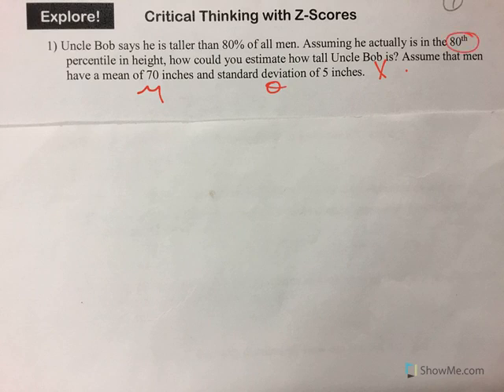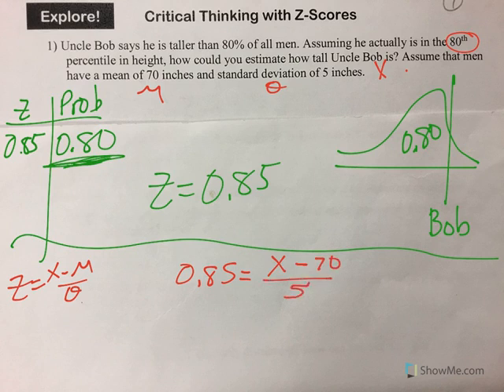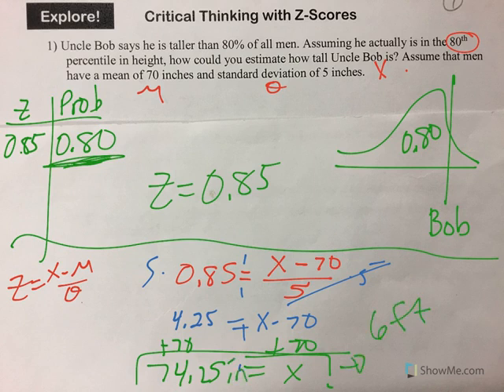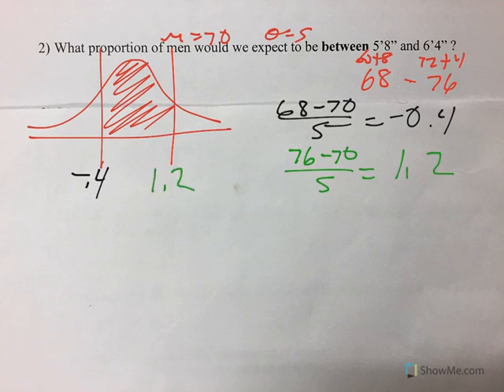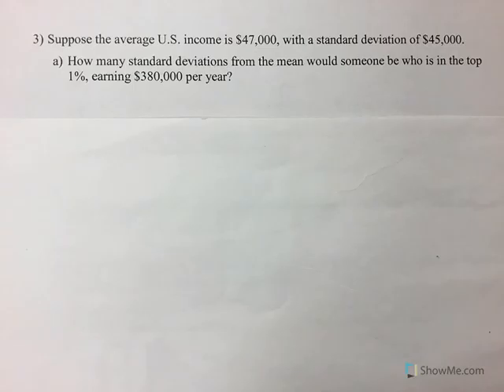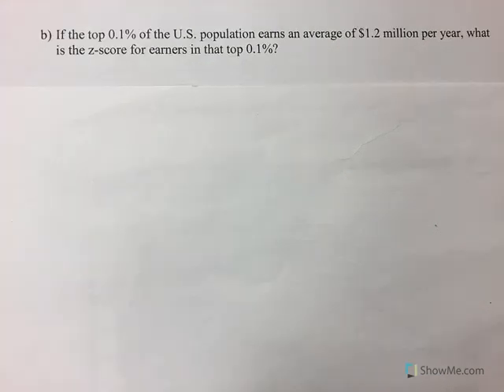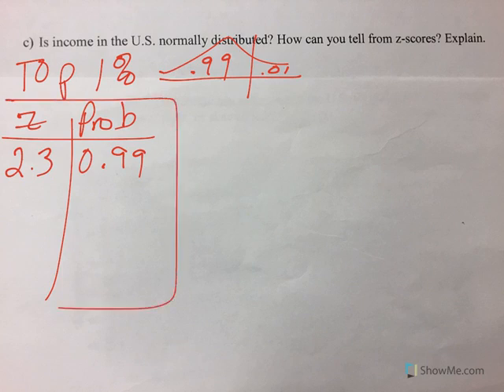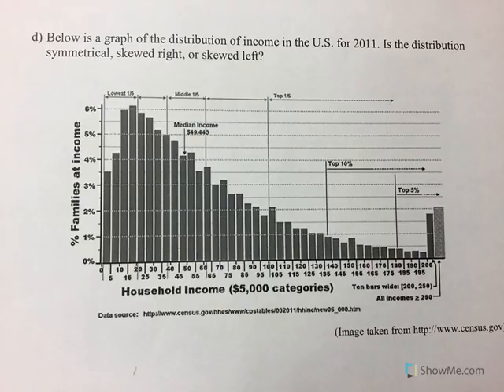Critical Thinking with Z-scores (15)